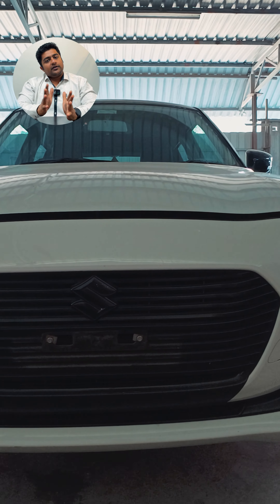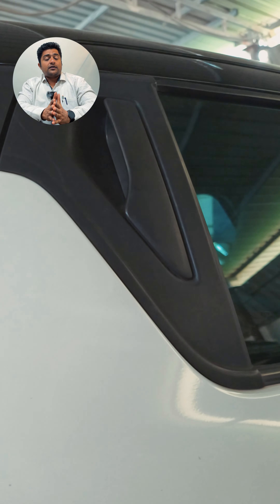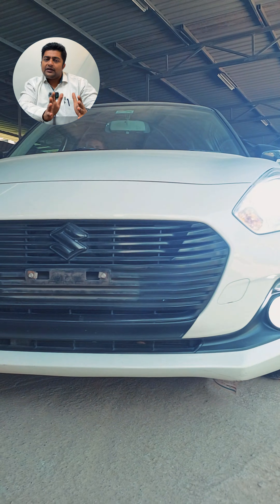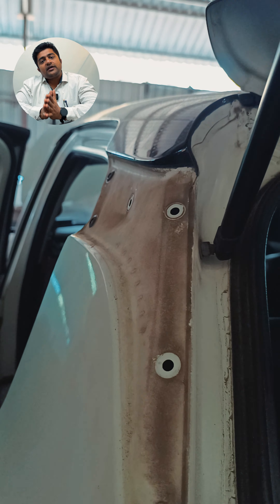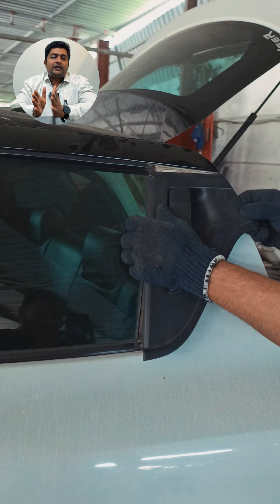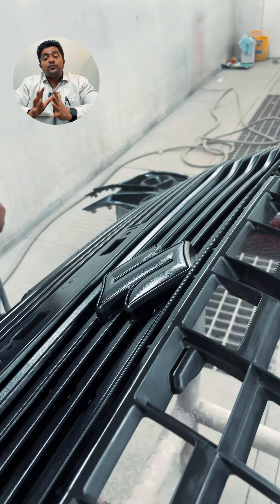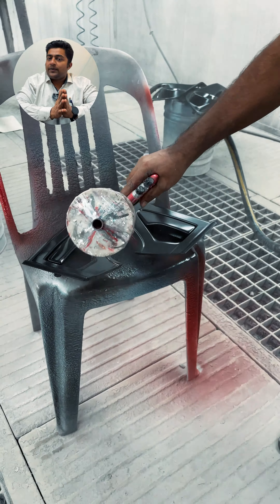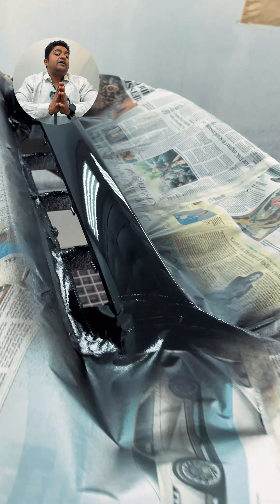SWIFT PIANO BLACK || SAI AUTOMOBILES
If you would like us to work on your Vehicle or know about our services, please contact our number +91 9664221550\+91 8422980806 & our Team will get in touch with you.

Thankyou for watching our Videos and for all the Support.
LIKE - SHARE - COMMENT & share your opinion